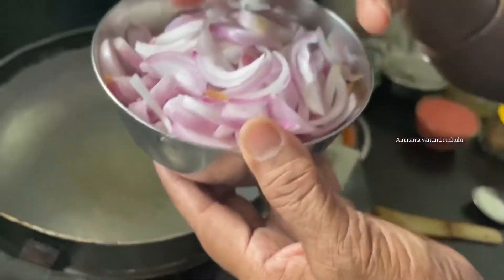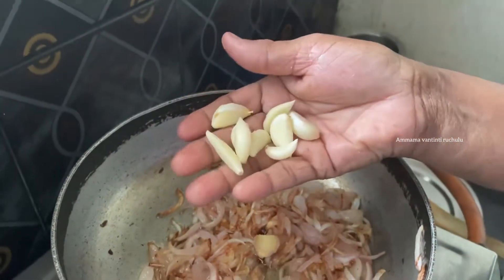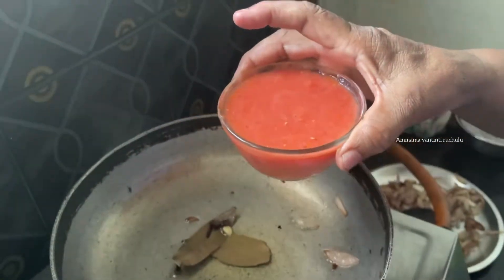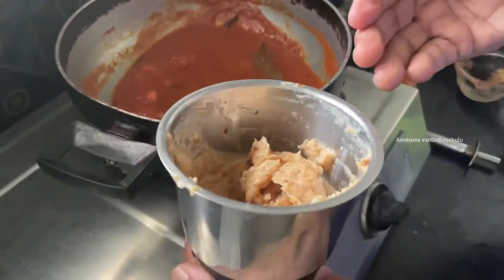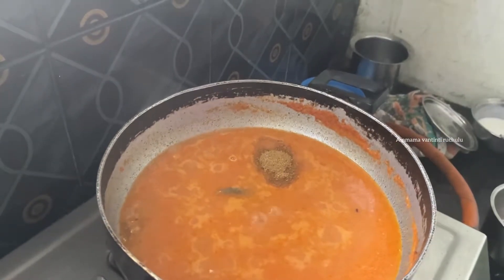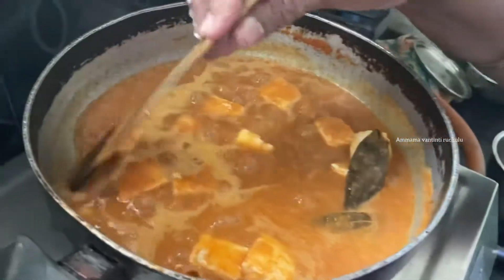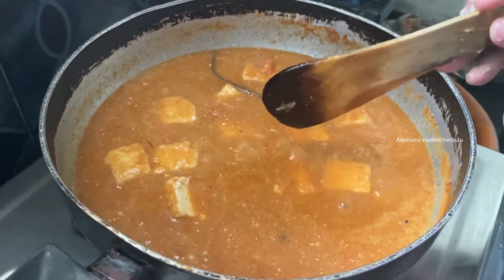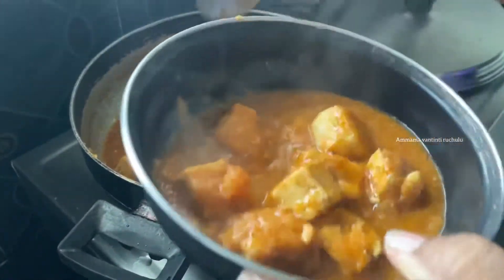Dhaba style పనీర్ సబ్జి || Paneer sabji in telugu || Paneer Recipes